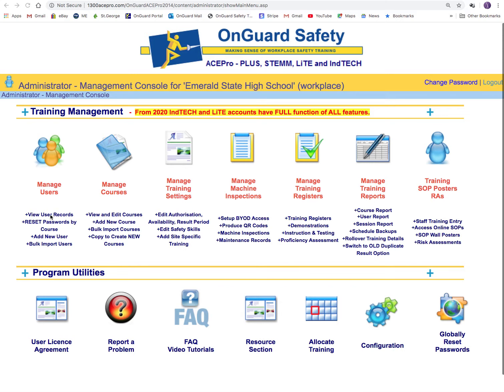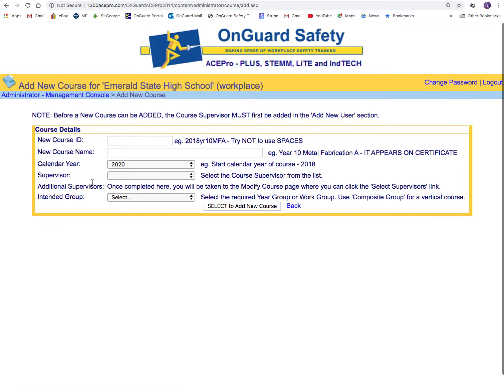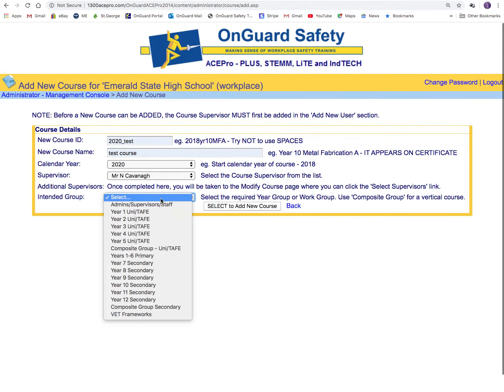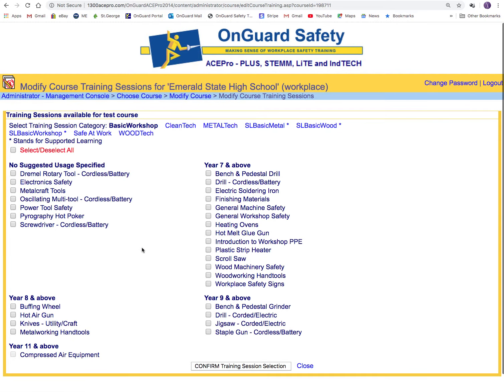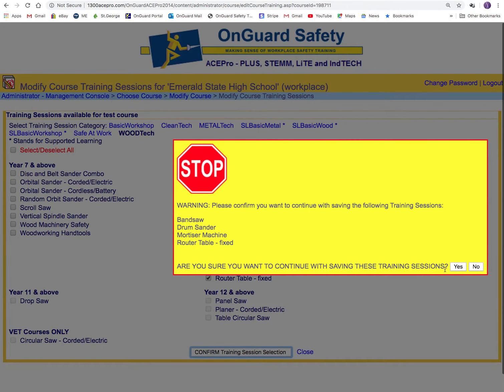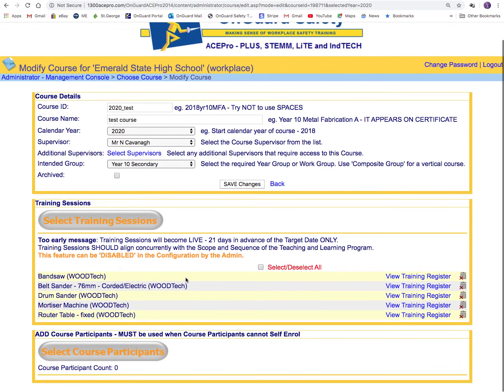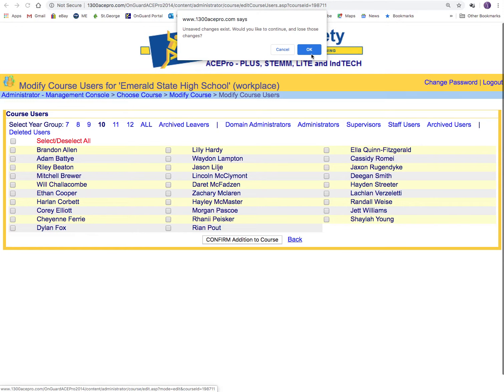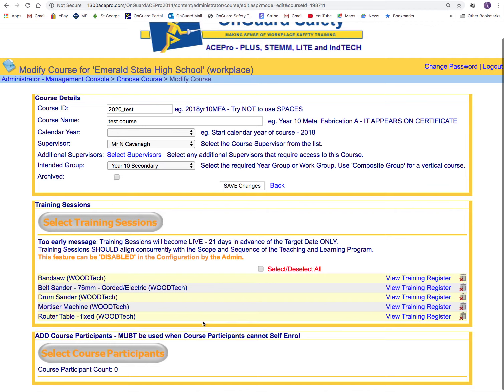Adding A Course